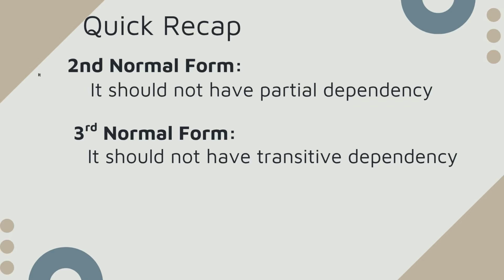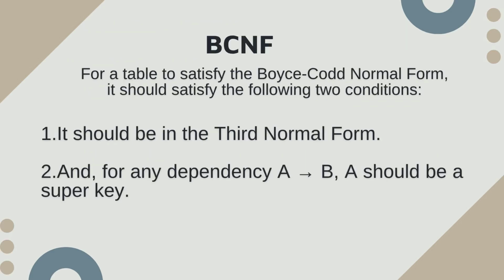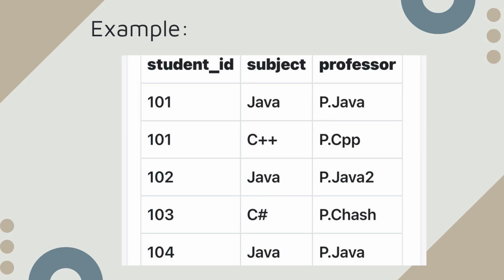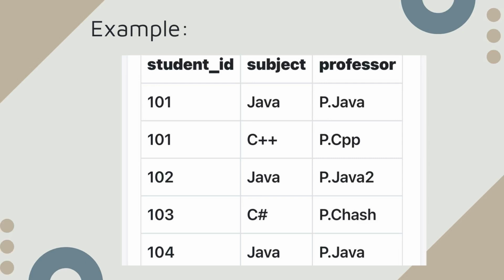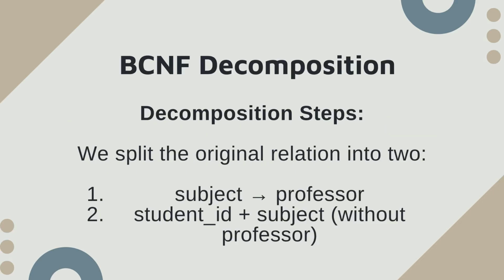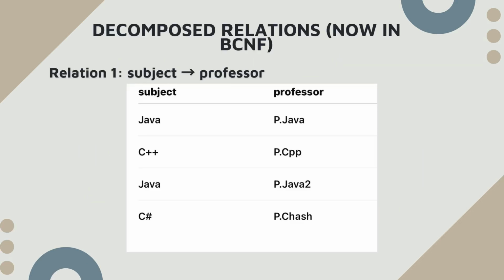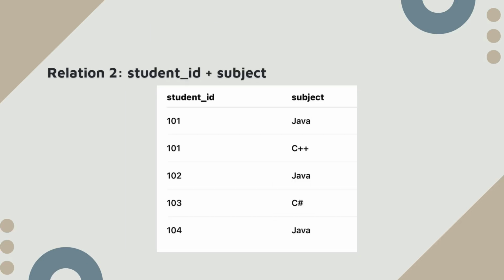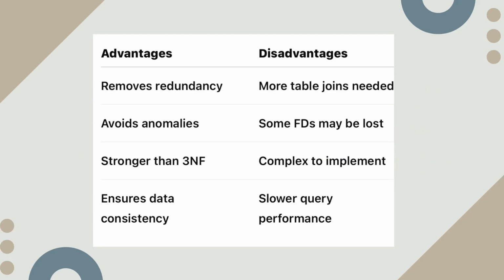BCNF kannuruniversity DIT